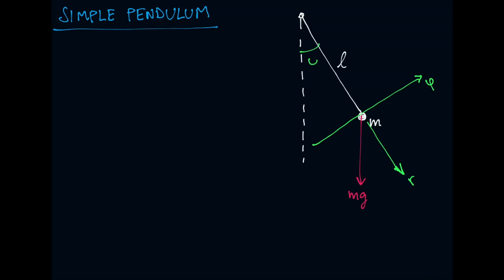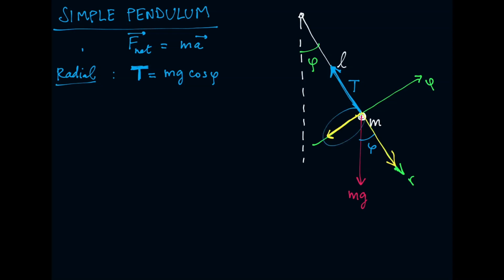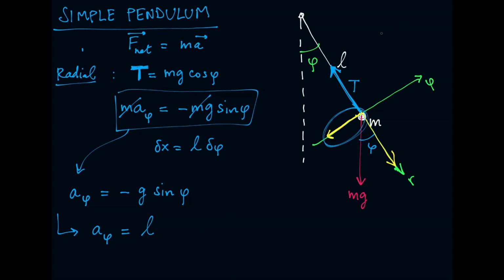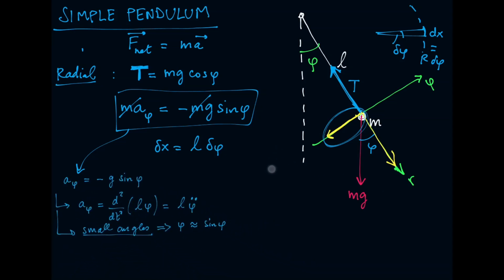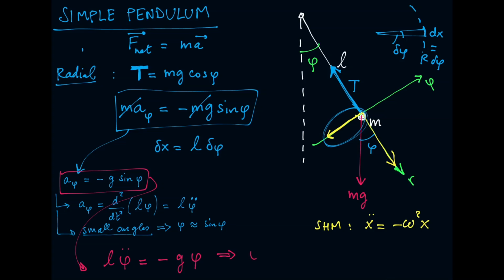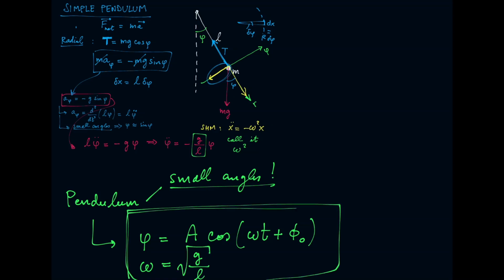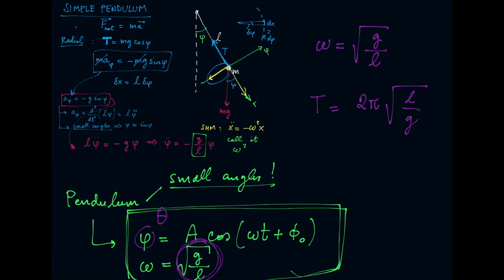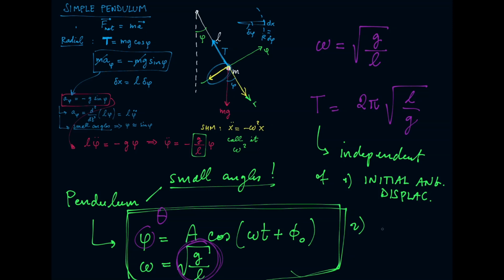PHY1003 Week 1 - 5. Simple pendulum